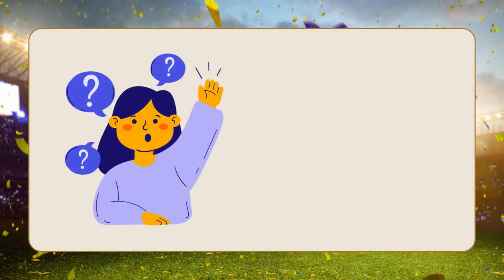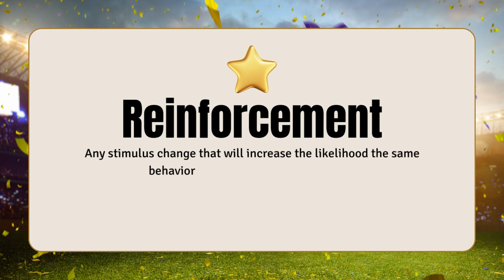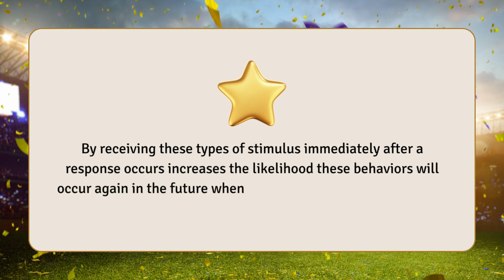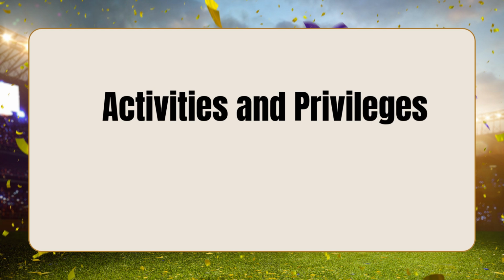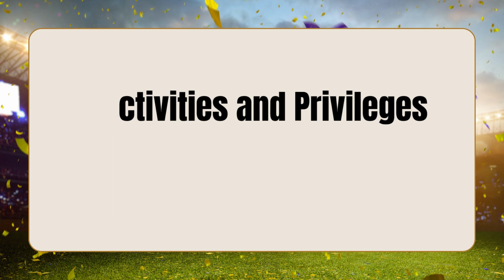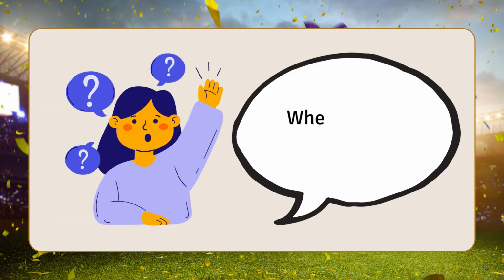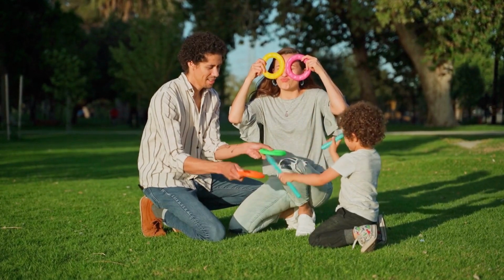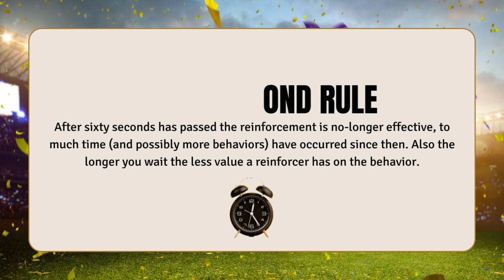What is Reinforcement in ABA Therapy? | ABA Parent Training Series Ep. 4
TLBA Kyle Strunk introduces parents to the different types of reinforcers identified in Applied Behavior Analysis (ABA). Recognizing reinforcers in our child's life allows us to use them to create positive behavior changes. Learn how to use reinforcement to encourage positive behavior, and stop reinforcing challenging behaviors!

ABA Parent Training helps parents learn the basics of Applied Behavior Analysis (ABA) and how they can use it in their parenting. While ABA is commonly associated with kids on the autism spectrum, we believe that these data-backed tools can be helpful for students of all ages and abilities. Each video focuses on a different aspect of ABA, and connects our topic to its real world application. Learn how the data-verified science of ABA can help you in your parenting journey! Past topics have included the Function of behavior, prevention strategies, and reinforcement. We are always open to feedback from our audience about what they would like to learn next! Watch our playlist to enjoy the whole series!

About ABA-LLC
ABA-LLC is one of the largest suppliers of Behavior Support in the State of Kentucky. Since 2007, the agency has created innovative strategies to improve the lives of unique individuals. ABA-LLC works with around 190 contractors, each dedicated to building an inclusive culture that celebrates individuals of all abilities. No matter who you are, you can reach your goals at ABA-LLC.

ABA-LLC is set apart from its competitors by its uniquely person-centered approach. The agency strives to provide services from a place of deep love for the population they serve. Their work exemplifies the belief that every individual has a right to live a fulfilling and independent life integrated within their communities. There is no objective to change a person, but rather to give them the tools they need to succeed. B.F. Skinner summarizes this vision in his quote: “I’m not trying to change people. All I want is to change the world in which they live.”